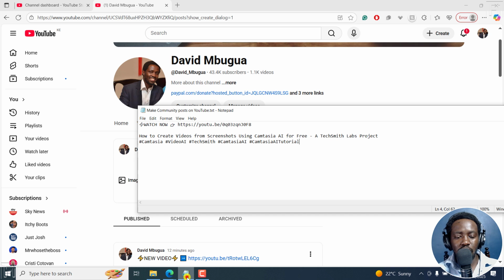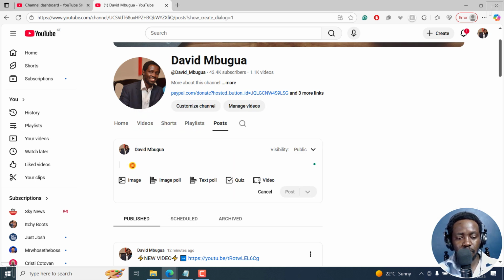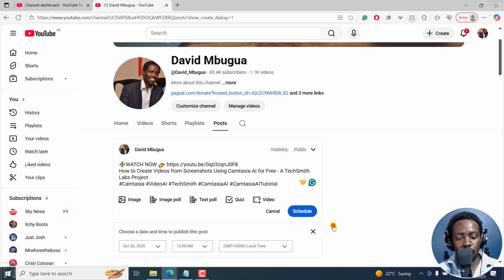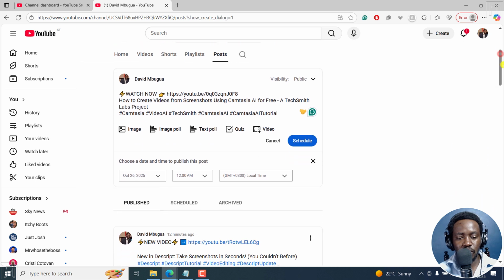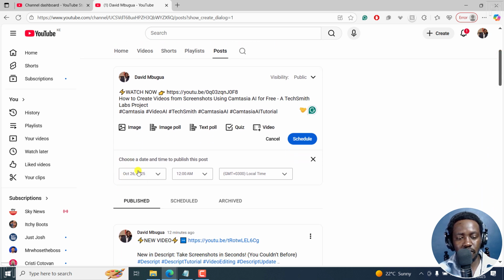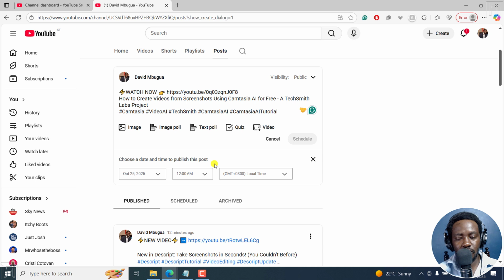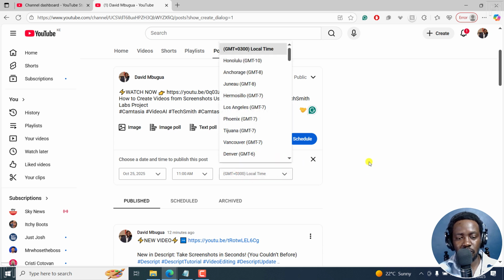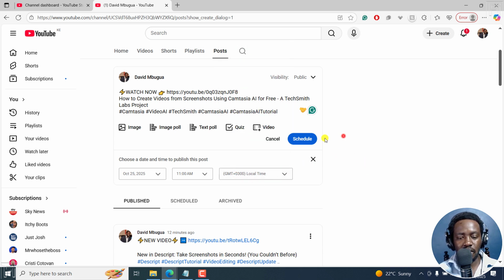How to Schedule Community Posts on YouTube - Step-by-Step Tutorial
In this video, I’ll show you how to schedule Community Posts on YouTube step-by-step in 2025! 📅✨

You’ll learn:
✅ The requirements to unlock YouTube’s Community Tab (at least 500 subscribers)
✅ How to create a Community Post directly from YouTube Studio or the homepage
✅ How to add text, images, polls, and videos to your post
✅ How to schedule your Community Post to publish automatically at a specific date and time

This tutorial will help you save time and stay consistent by planning your YouTube Community Posts in advance — perfect for creators who want to boost engagement without posting manually every day!

🎯 Whether you’re a beginner or experienced creator, this quick guide will make scheduling YouTube posts simple and efficient!